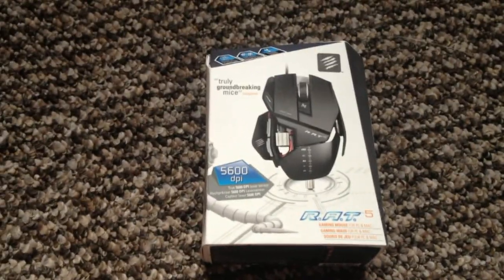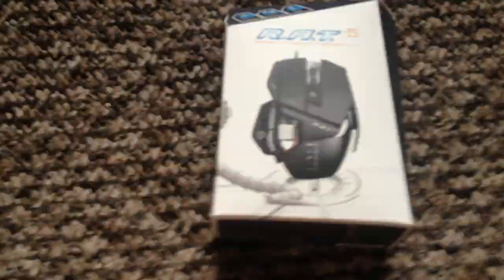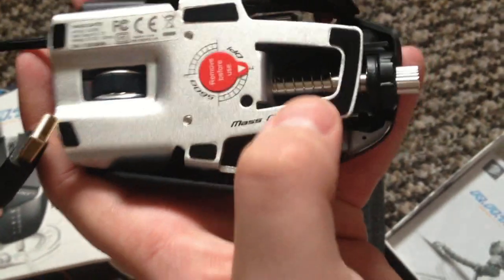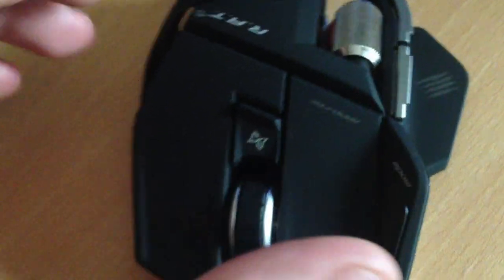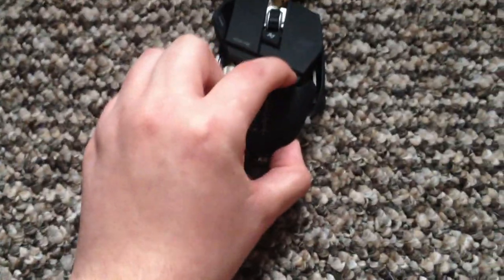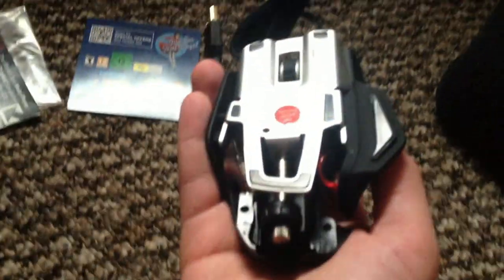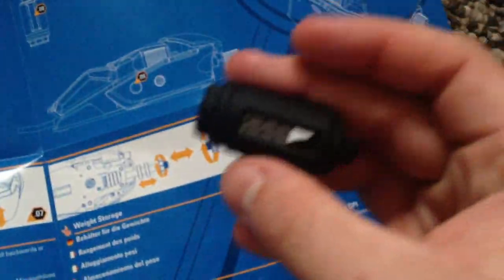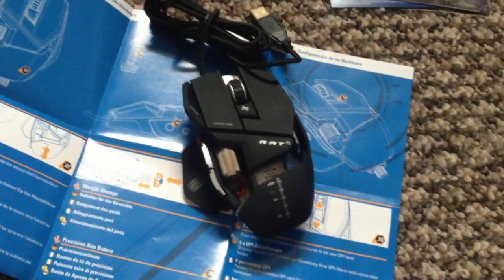MADCATZ: R.A.T.5 GAMING MOUSE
can we get 75 likes . :P

madcatz RAT 5 gaming mouse: info

5600 dpi

6 programmable keys with 18 user-definable commands

precision aim mode. via red button on thumb pad

aluminum chassis

3 totaly programmable modes changes my button next to the left finger button

acceleration up to 50G

polling rate is Dynamic up to 1000Hz

Tracking speed upto 6m/sec

"slick" PTFE feet

Gold-Plated usb 2.0

braided cable

L.E.D mode colours RED,BLUE,PURPLE